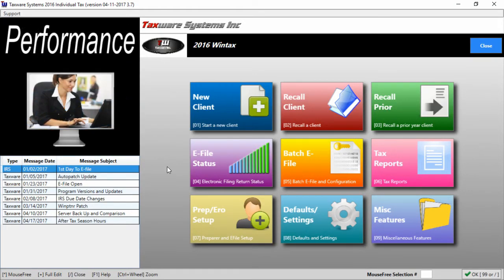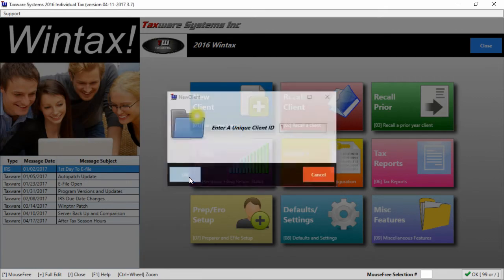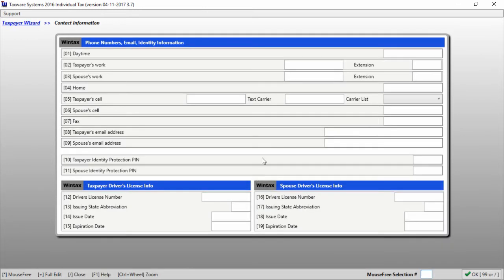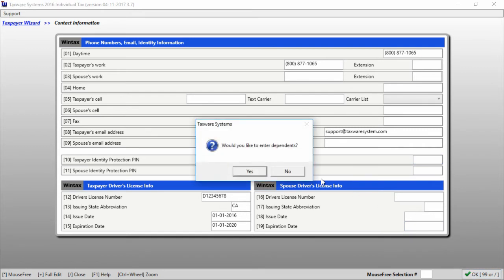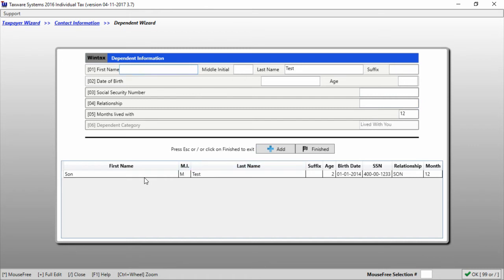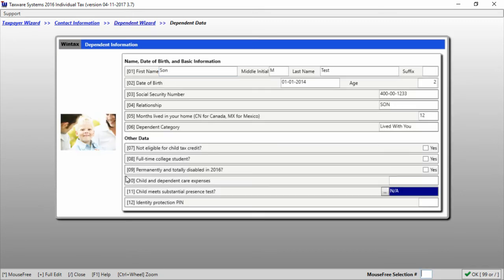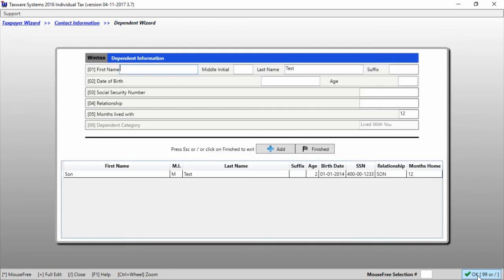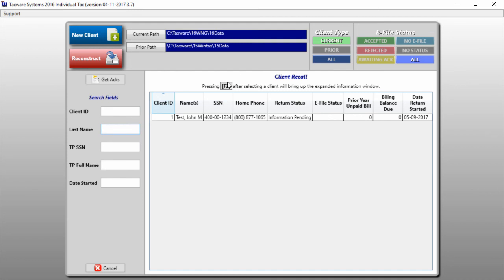Tutorial - New Client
Tutorial covering the features of the New Client screen.